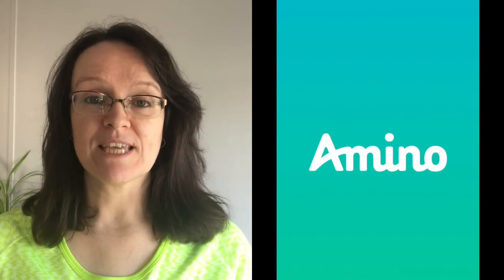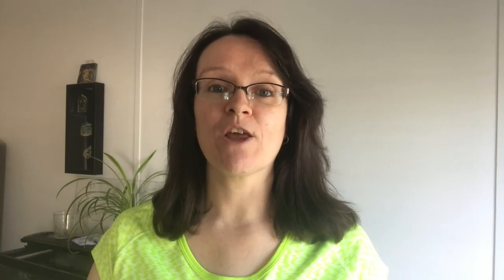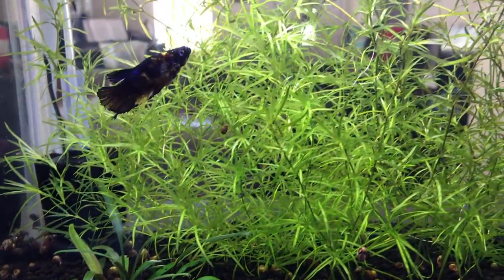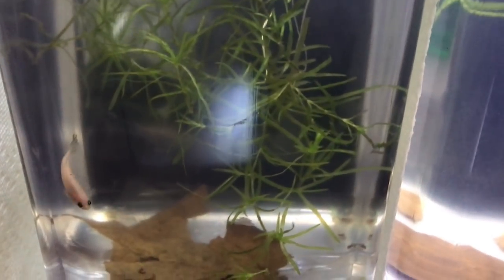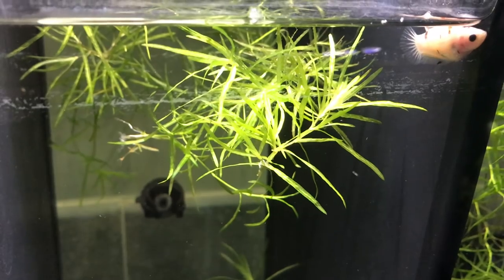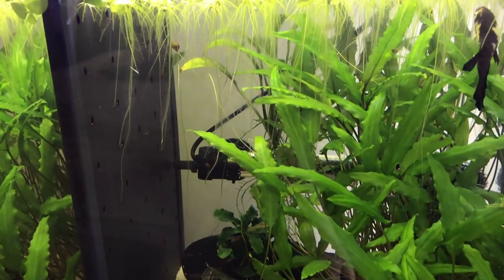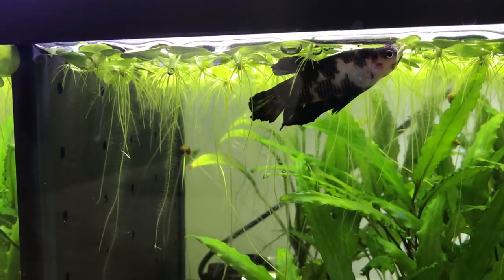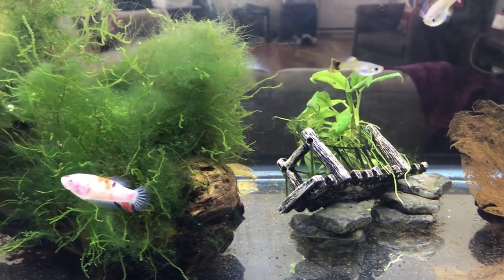All our Betta fish and a New Betta Fish?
Today we take a look at all our betta fish and their tanks including the Betta babies we had recently in their divided tank and grow our jars. You will also get a sneak peak at our new Betta fish who will be arriving soon. We also take a look at the Amino app for the betta fish community.

Follow me lifewithpets